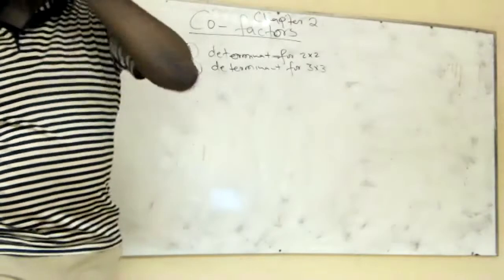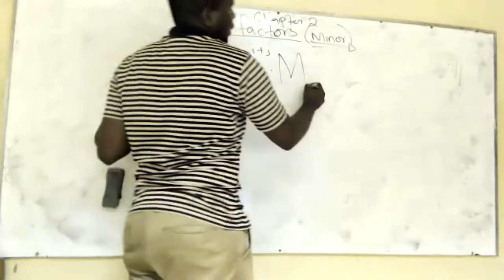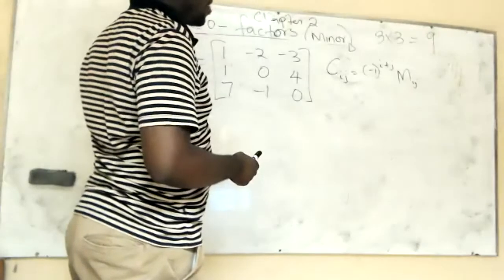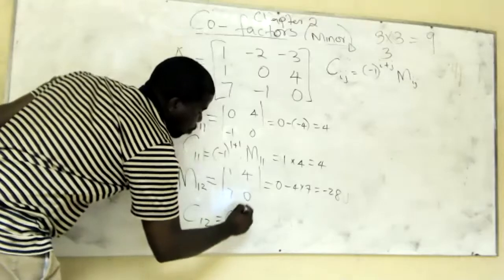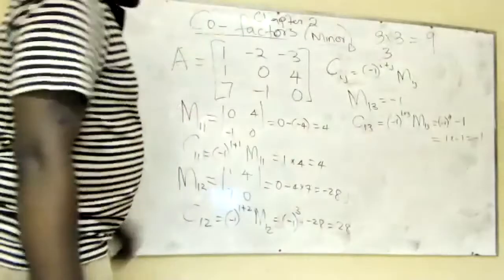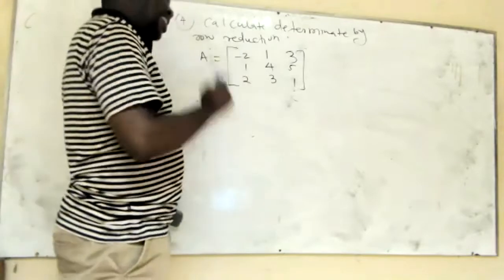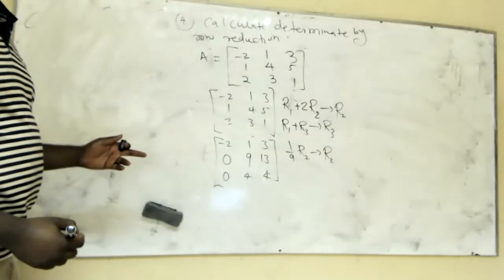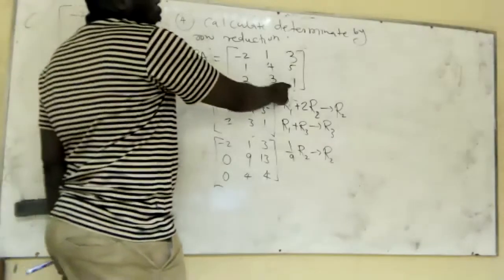Co factors and Minors